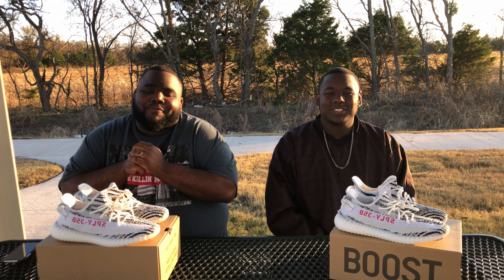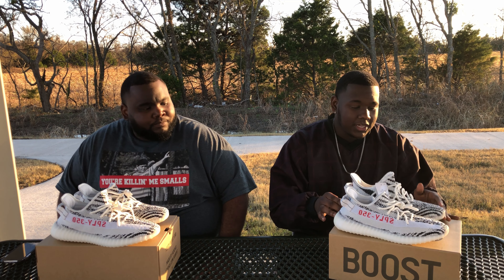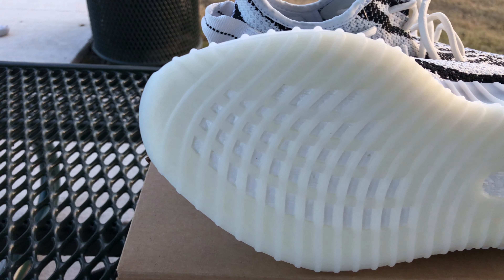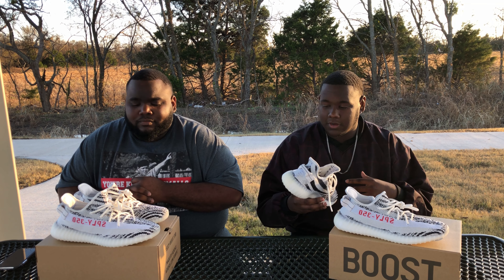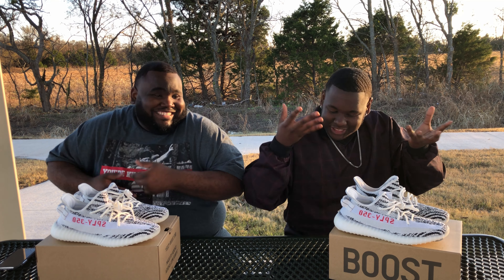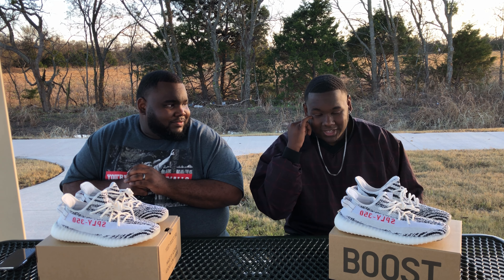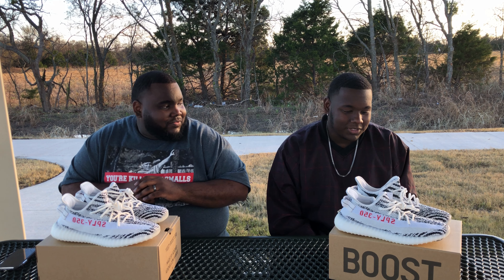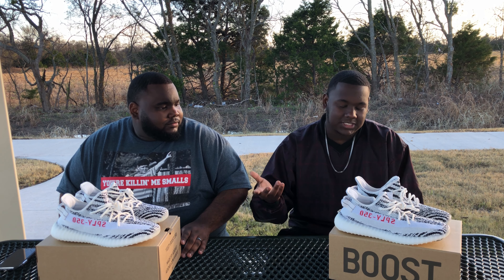Yeezy Boost 350 V2 Zebra Review/Yeezy Hype Dead?!?!?!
Yeezy Zebra Restocked 11/16/18 in the US. Our question, is Yeezy hype dead?

CONNECT WITH DAIRON ON SOCIAL MEDIA!!!

CONNECT WITH KENDRICK ON SOCIAL MEDIA!!!